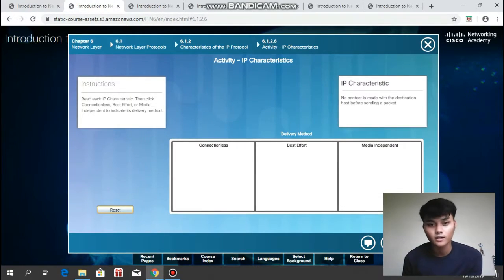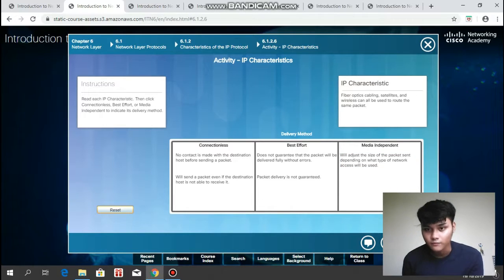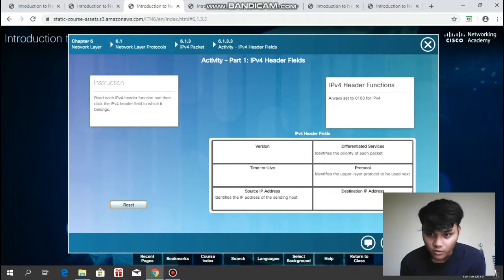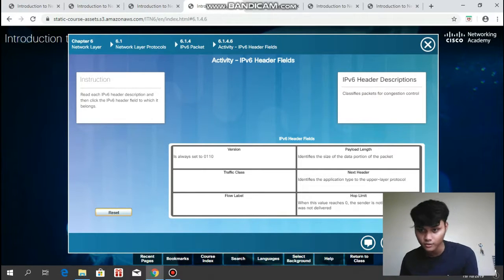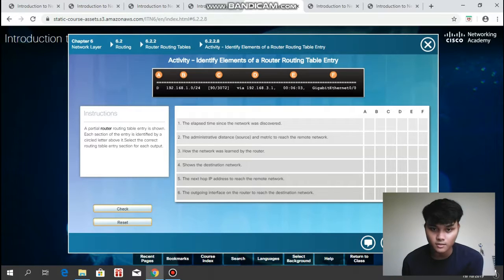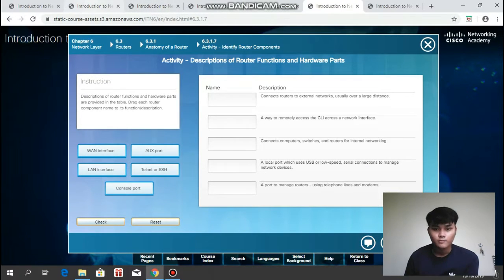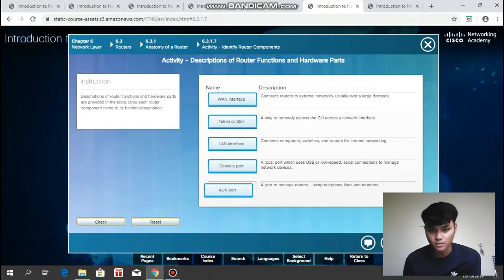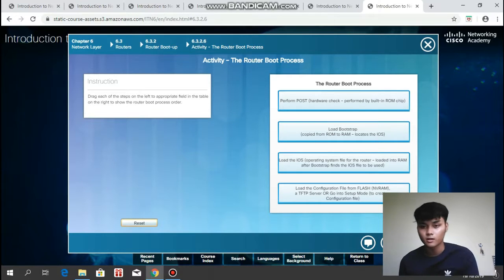BSIT-2103 ACTIVITIES (CHAPTER 6)